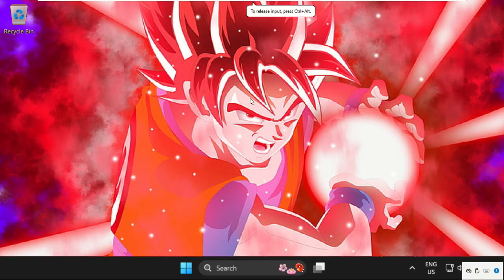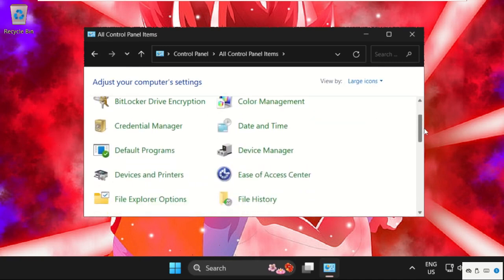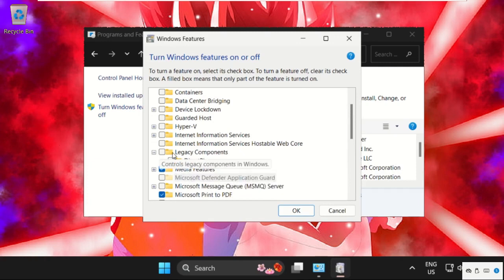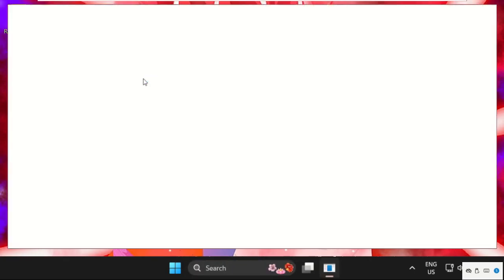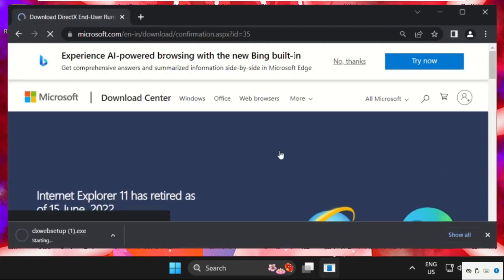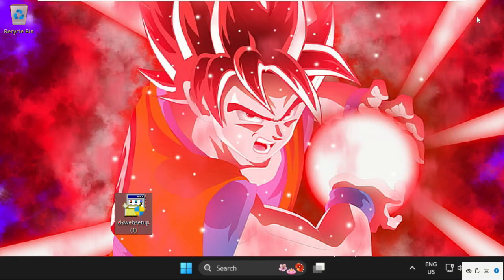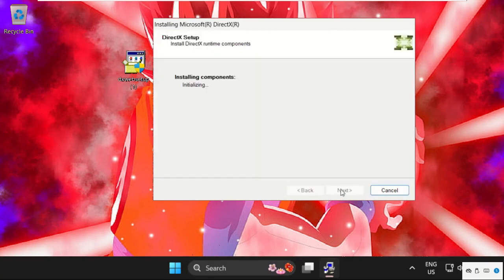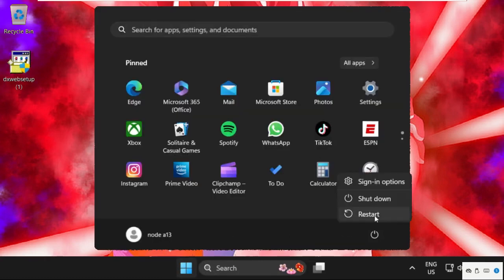Fix Windows 11 GTA San Andreas Not Opening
How to Fix GTA San Andreas Not Opening Windows 11
This video will show you How to Fix GTA San Andreas Not Opening Windows 11
Because the resolution of the screen is the primary cause of the GTA San Andreas Crash Windows 10 issue, changing it should be the simplest solution.
Although the game is compatible with the most recent operating system updates, running it in compatibility mode may help to eliminate bugs.
Because old games do not have built-in frame limits, it is best to run them with a frame limiter. lets learn How to Fix GTA San Andreas Not Opening Windows 11